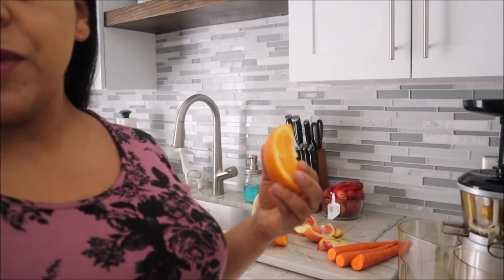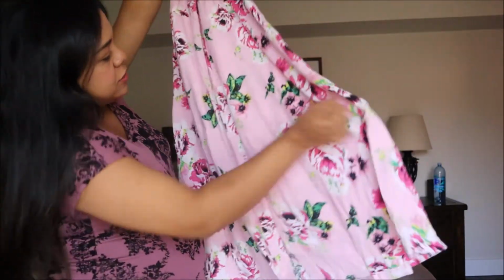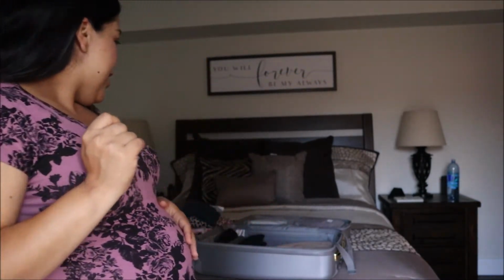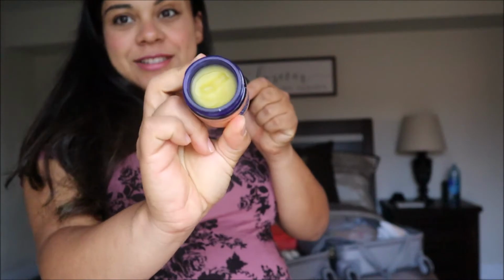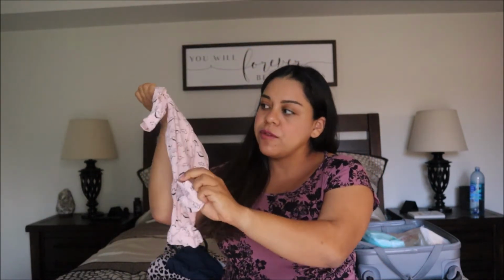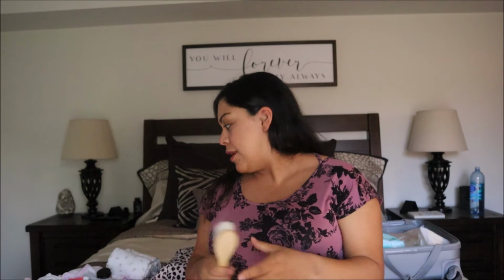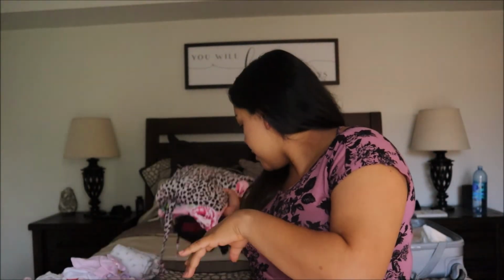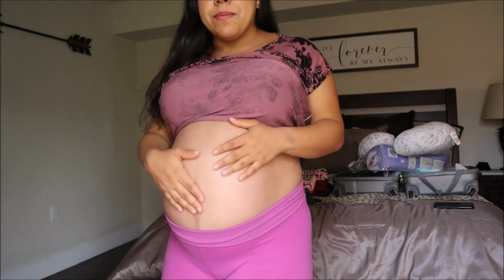Pregnancy: C-Section Hospital Bag (Minimalistic)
Last video before having our baby girl!!  With a confirmed C-section, I was able to back everything I needed in 1 carry on suit case plus a pillow for myself and a boppy pillow for nursing.

Products mentioned:

Blue Nursing Night Gown:

Red Nursing Night Gown

Pink Labor/Nursing Gown:

Postpartum Belly Wrap 3 in 1

Postpartum Tummy Control Underwear:

Earth Mama Organic Periodic Tea Bags:

Organic LeVie Postpartum Pads

Bamboobies Washable Nursing Pads:

Motherhood Nipple Balm:

Baby Goat Hair Brush:

Motherhood Diaper Balm:

Bobby Pillow: